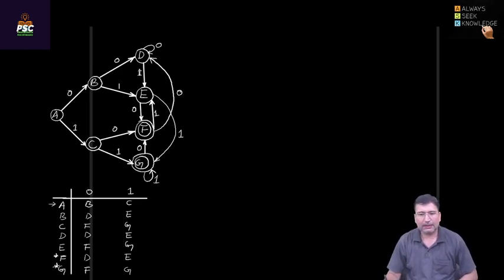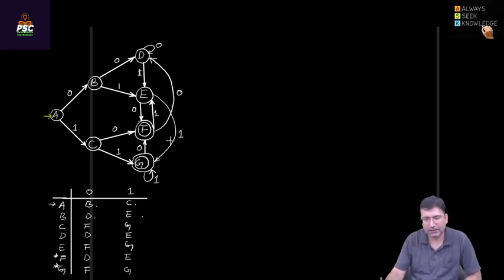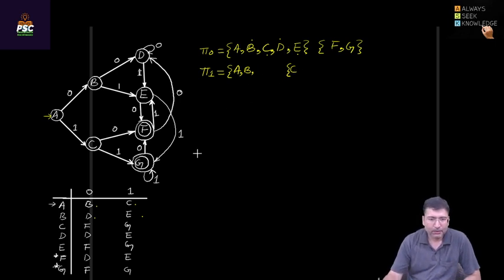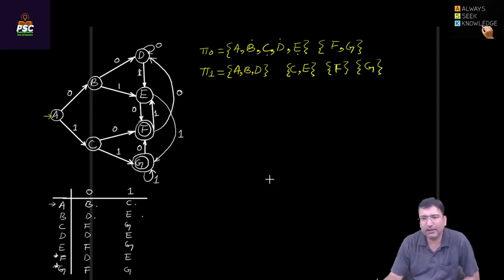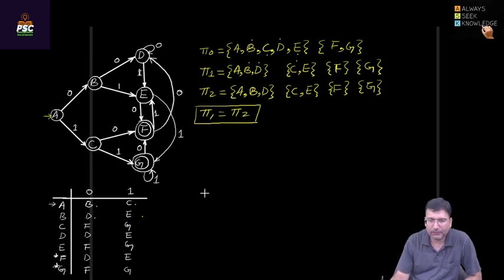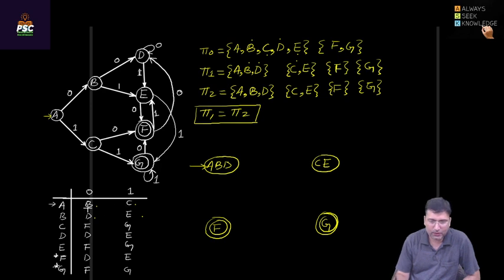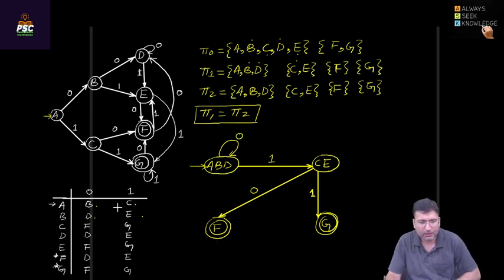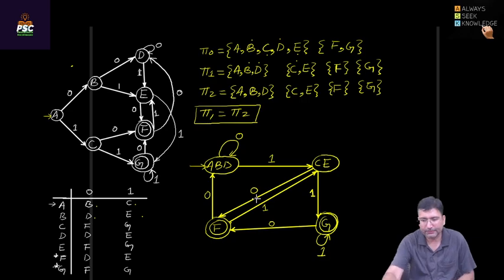Simplifying Automata: Minimization Made Easy | Solved Example-2! 🌐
Welcome to an illuminating journey where we demystify the process of Minimization of Automata through a step-by-step solved example! 🚀 Are you a coding enthusiast, a logic lover, or a curious learner looking to unravel the intricacies of automata theory? This video is tailor-made to guide you through the process with clarity and ease! 🎓🔍

🧩 Navigating Complexity:
Join us as we unravel the art of simplifying Automata through the powerful technique of Minimization. By the end of this video, you'll have the tools to transform complex automata into their most efficient and elegant forms.

🔑 What's Inside:

Concept Clarity: Understand the core principles of Minimization and why it's essential in automata theory.
Solved Example: Dive into a detailed solved example, where we guide you through the step-by-step process of minimizing an automaton.
Visual Learning: Benefit from visual aids and clear explanations that make the process easy to grasp.
Empowering Knowledge: Gain the skills to streamline automata, reducing complexity and optimizing performance.
💡 Why Minimization Matters:
Minimizing automata isn't just about aesthetics—it's about efficiency. Simplifying automata helps streamline computations, optimize memory usage, and ultimately enhance the performance of various algorithms.

📚 Who Can Benefit:
Whether you're a student delving into automata theory, a programmer honing your logic skills, or a curious mind eager to understand the beauty of minimizing automata, this video has been meticulously crafted for you.

🚀 Join the Learning Adventure:
Embark on a journey of discovery with us as we simplify automata through Minimization.

Let's navigate the world of automata theory together and unlock new dimensions of logical thinking! 🌟

Thank you for choosing us as your learning companions on this exciting quest! 🙌